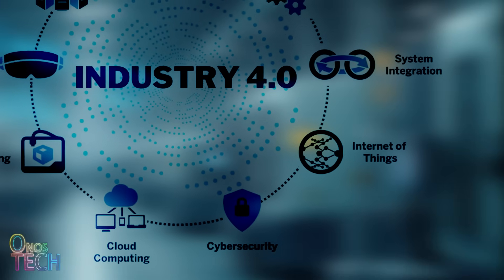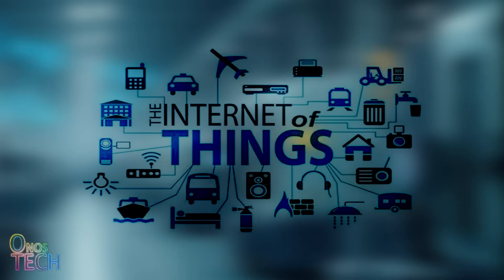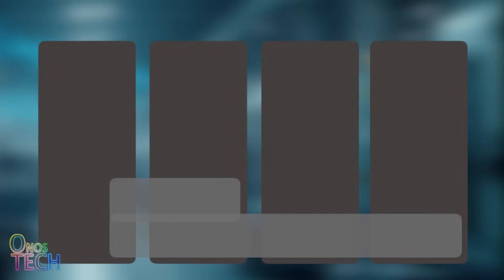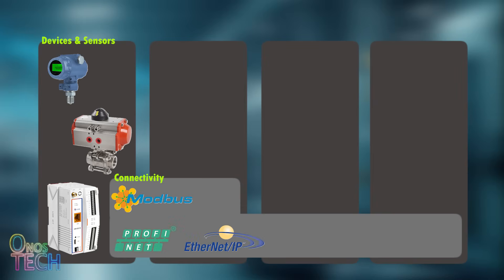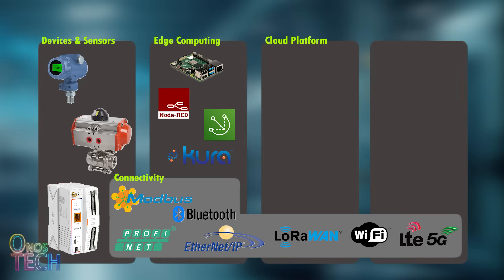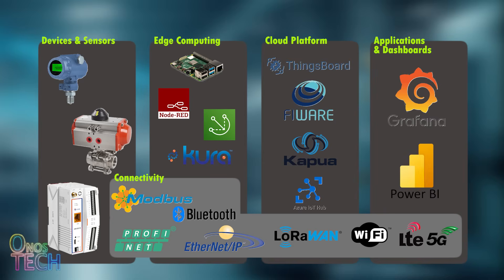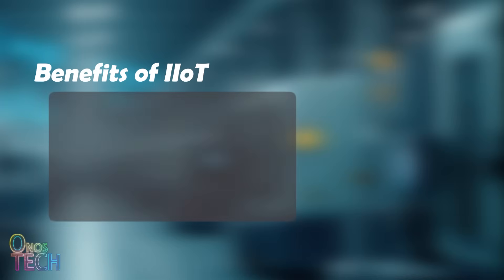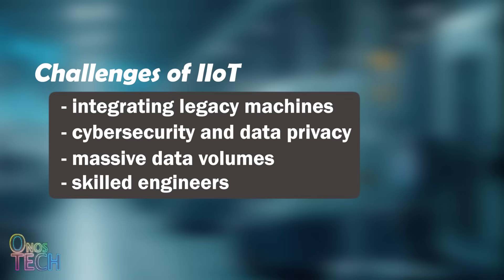EP1: What is IIoT? Industrial Internet of Things Explained (Industry 4.0 Tutorial)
What is the Industrial Internet of Things (IIoT) and Industry 4.0? This guide explains how to build smart industrial systems using open-source hardware and software like Node-RED and MQTT.

Smart factories are no longer the future — they’re already here.
This video explains how the Industrial Internet of Things (IIoT) powers Industry 4.0 using affordable open-source tools.

In this episode, you’ll learn what IIoT really is, how Industry 4.0 works, and how modern factories connect sensors, PLCs, edge gateways, cloud platforms, and dashboards to create intelligent automation systems.

We break down the full 5-layer IIoT architecture:
✅ Sensors, PLCs & industrial devices
✅ Industrial connectivity (Modbus, MQTT, OPC UA, Ethernet, 5G)
✅ Edge computing with Node-RED & Raspberry Pi
✅ Cloud platforms like ThingsBoard, FIWARE & Kapua
✅ Dashboards with Grafana & analytics tools

You’ll discover how **open-source software now makes Industry 4.0 accessible to students, engineers, and small businesses**, without needing expensive proprietary PLC hardware or locked ecosystems.

We also cover:
What is Industry 4.0 & IIoT? 00:35
IIoT Architecture Connectivity Layers 02:02
Why Open-Source Software Matters in Industry Essential IIoT Technologies 04:10
Benefits and Challenges of IIoT Implementation 04:56
What’s Coming Next 05:35

🚀 **COMING NEXT: HANDS-ON SERIES**
In the next videos, we’ll build a full open-source Industry 4.0 system step-by-step:
➡ Connect an Arduino Nano PLC to the cloud via Modbus & MQTT
➡ Build a Node-RED edge gateway on Raspberry Pi
➡ Create live dashboards using ThingsBoard & Grafana
➡ Integrate OPC UA for industrial interoperability

📌 **Tools used in this series:**
Node-RED | ThingsBoard | InfluxDB | Grafana | Arduino PLC | Raspberry Pi | MQTT | OPC UA | FIWARE | Eclipse Kapua

🔥 **Join the Open Industrial Community**
👉 Like to support free Industry 4.0 education
👉 Comment which PLC setup you want next:
• Outseal Studio + Arduino Nano
• FLProg + ESP8266 or ESP32

The future of industry is connected — and it’s OPEN SOURCE.